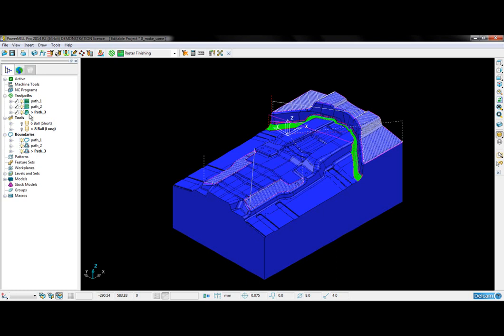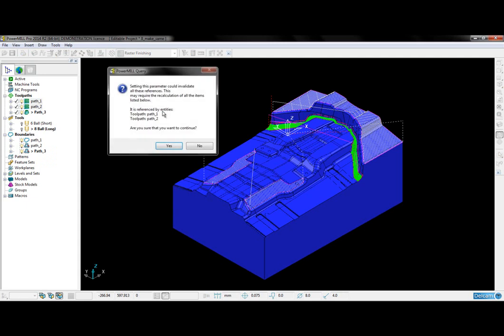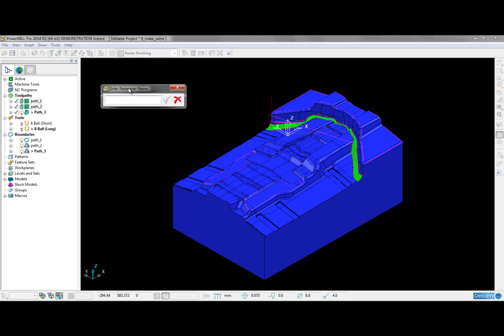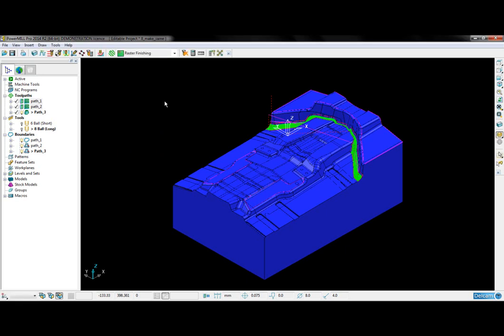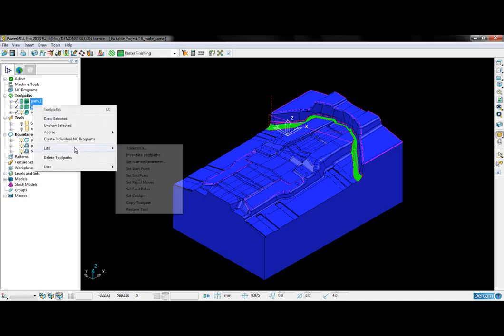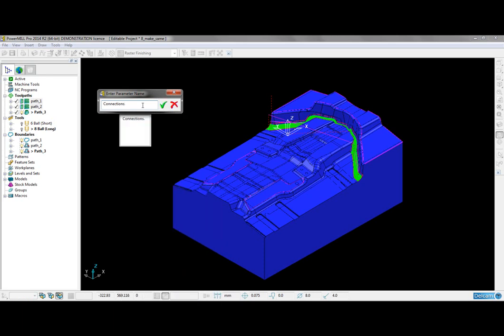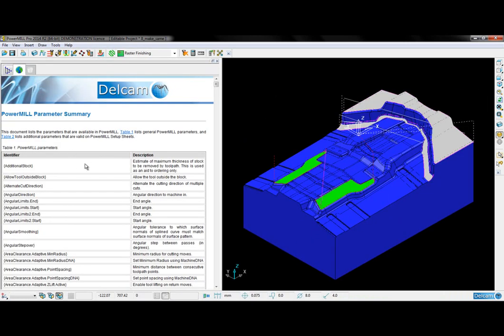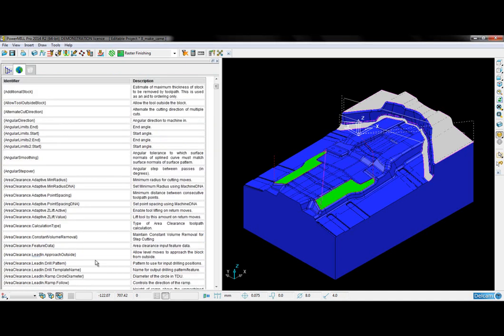Set named parameters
How to duplicate parameters, such as tolerance, stepover, tool and leads and links, from one toolpath to other toolpaths in PowerMILL